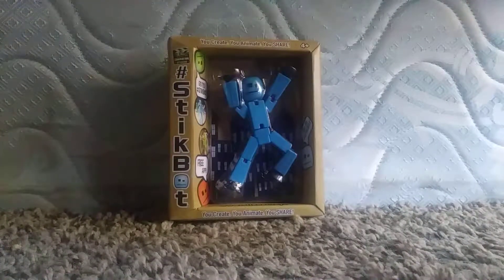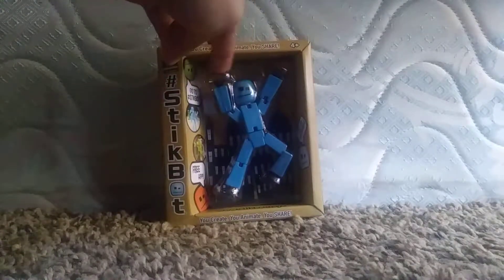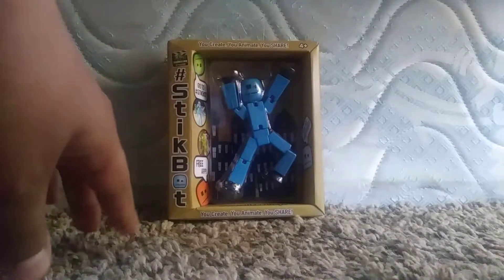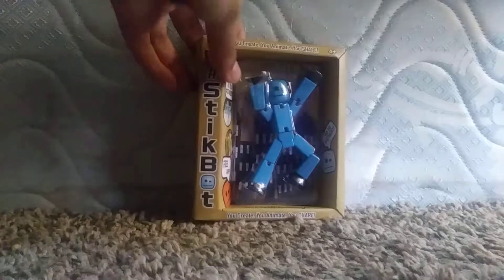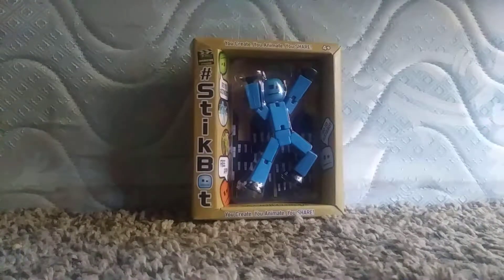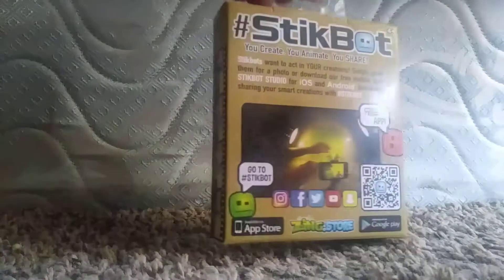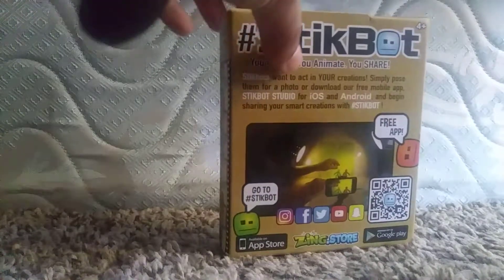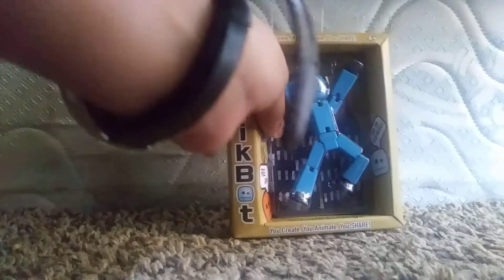Zing Stikbot Blue Unboxing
If you haven't seen the last unboxing, Go ahead and check it out. That video got s'more views. Get it?! S'more (Laughter)